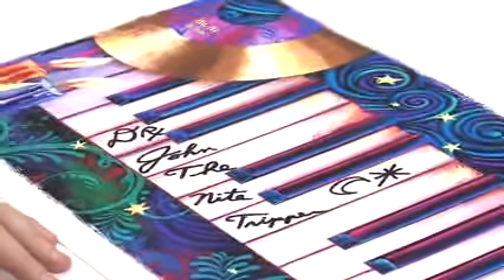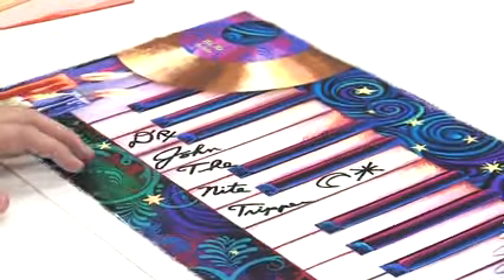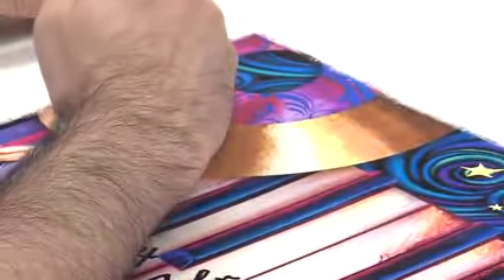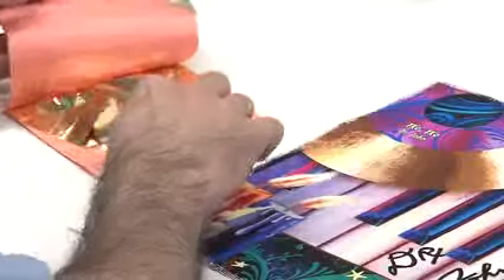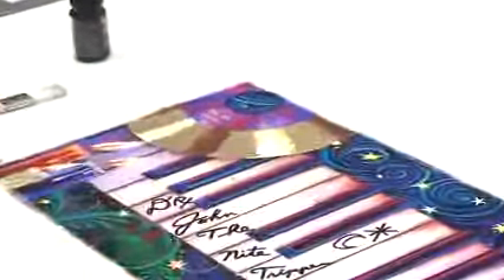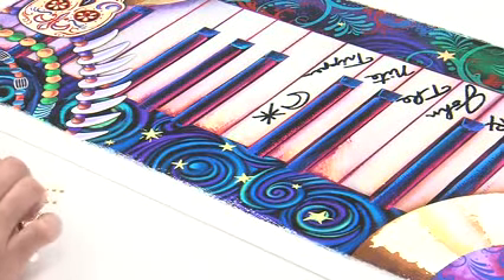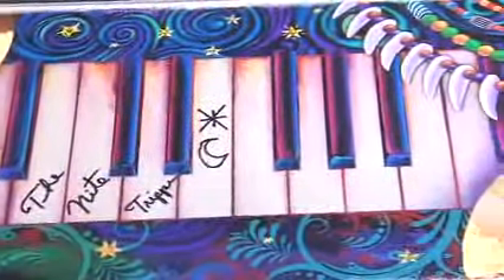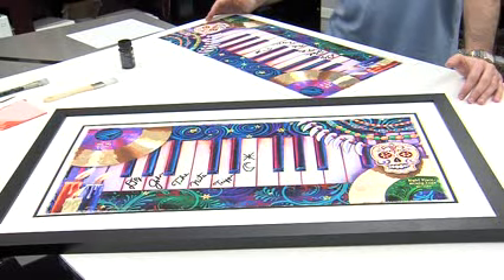Dr John signed rare collectible art, beautiful new orleans voodoo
Voodoo mysticism, funk and Creole inspired rhythm & blues is beloved worldwide.

Each beautiful print has been numbered then personally hand-signed by the one and only Dr. John.

HUNT STUDIO ARTWORK
1316 Distributors Row,
New Orleans, LA 70123